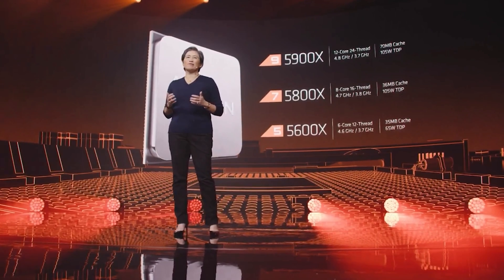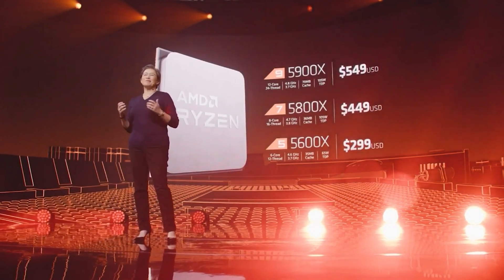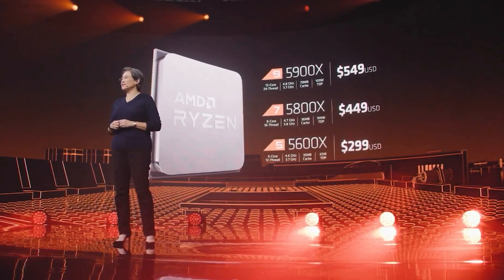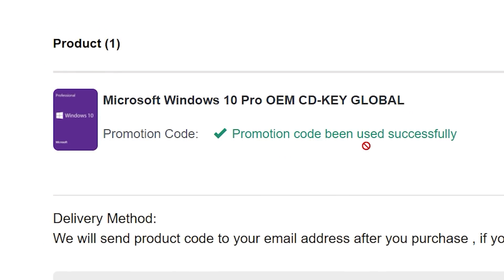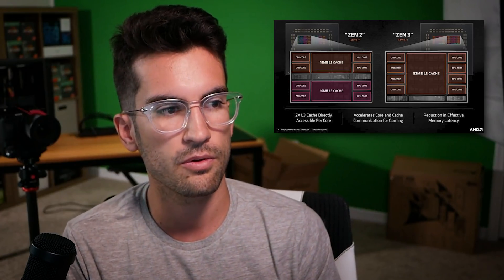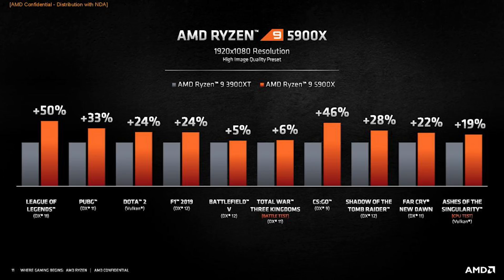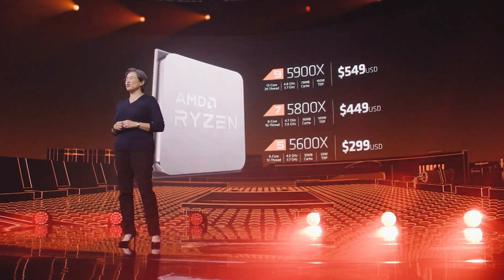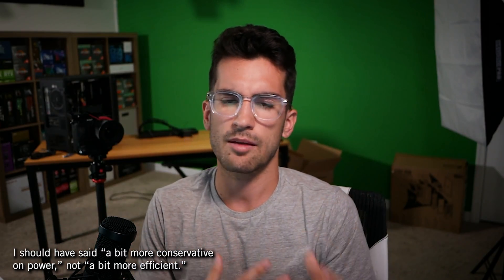ZEN 3 Is Here! Is Intel Toast?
AMD just announced their new Zen 3 CPUs! Here's what to expect.

Shop AMD Ryzen CPUs
on Amazon

Shop Intel CPUs
on Amazon

2x Pixio PX275h IPS Monitors